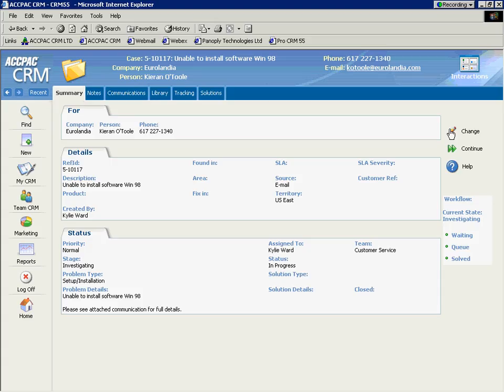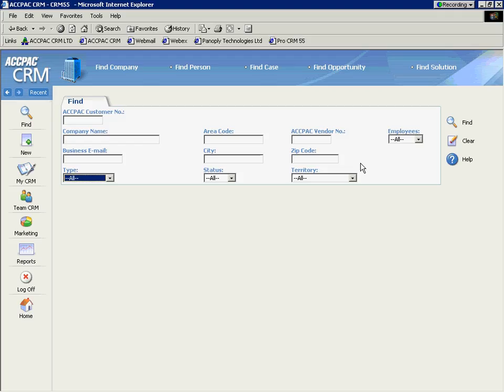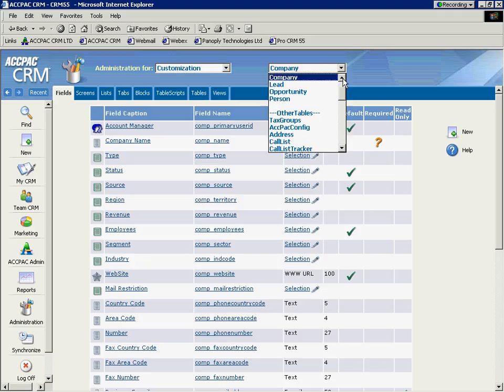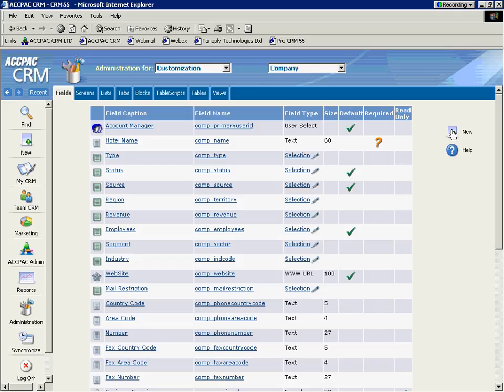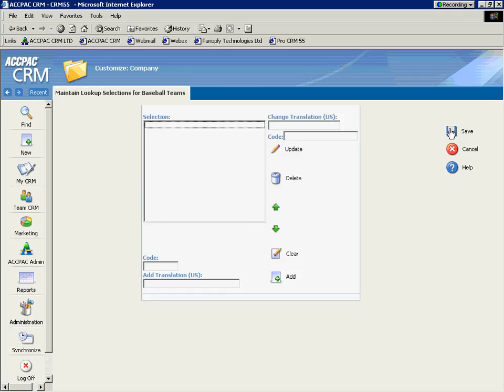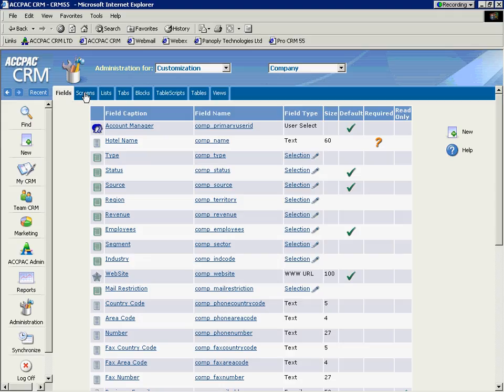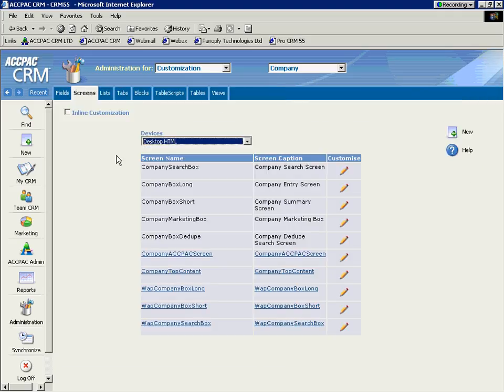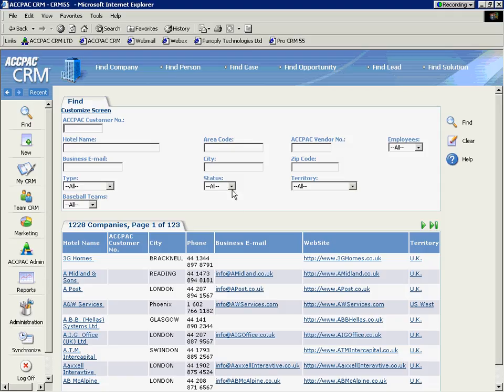Sage CRM 041 Feature CRM 5 5 Customization of List Menus